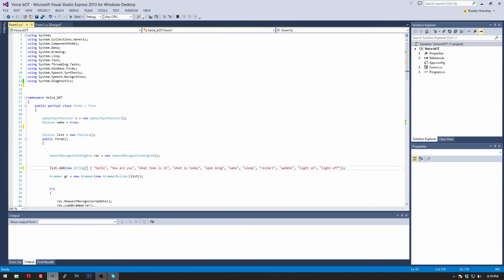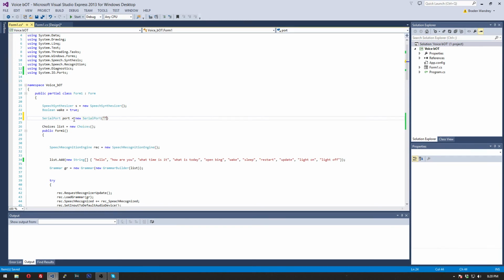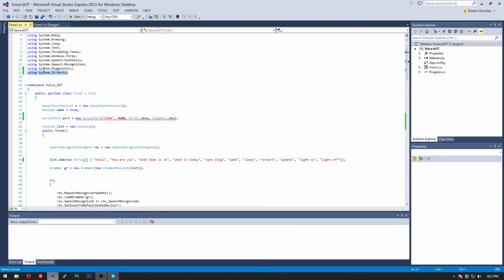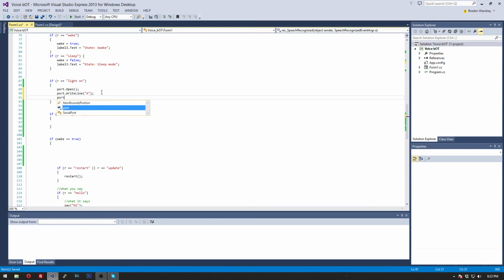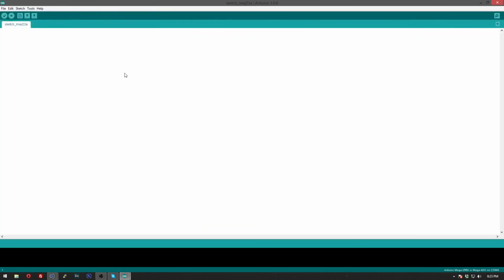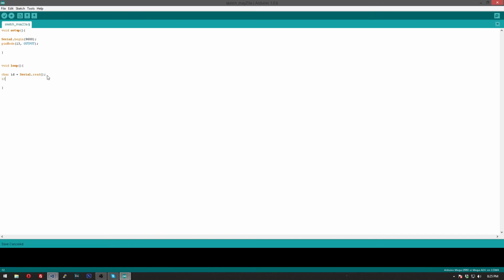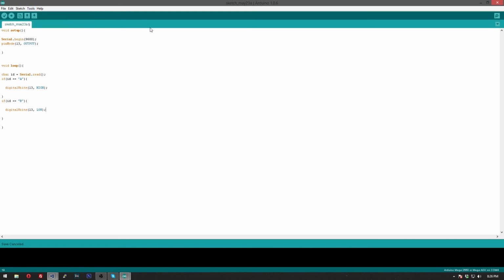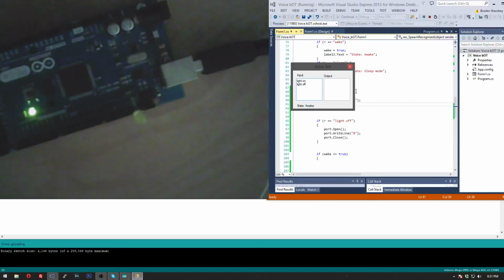C# Visual Studio [Making an AI]: Arduino Episode 6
In this video I will be showing you how to Implement controlling an LED with an Arduino by saying "Light on".